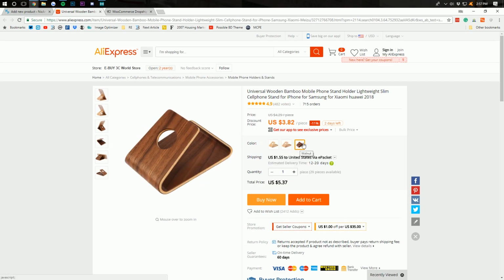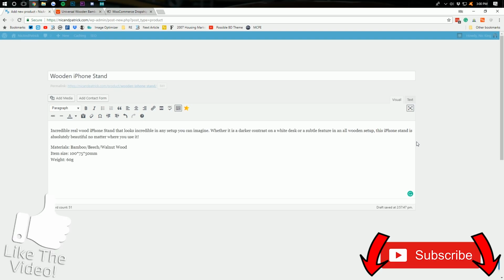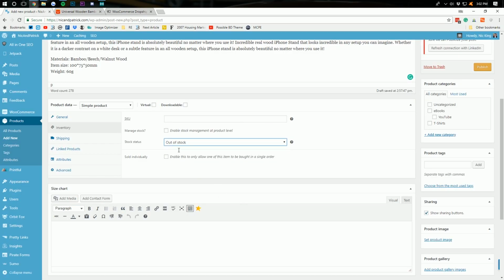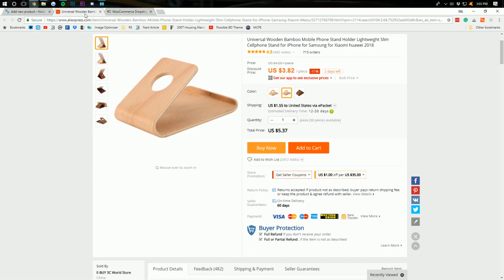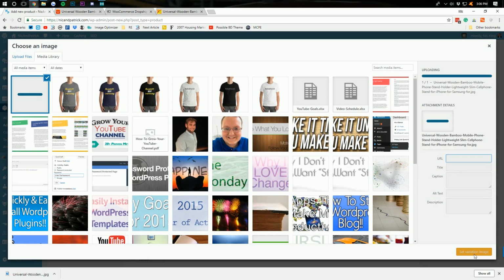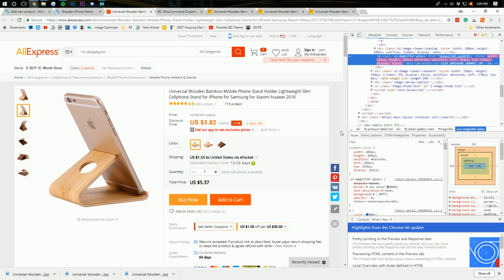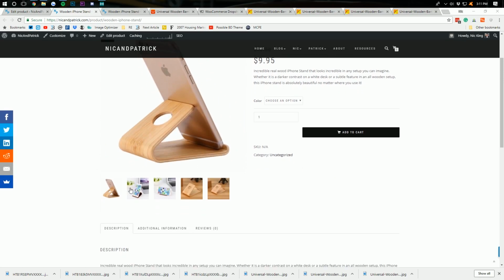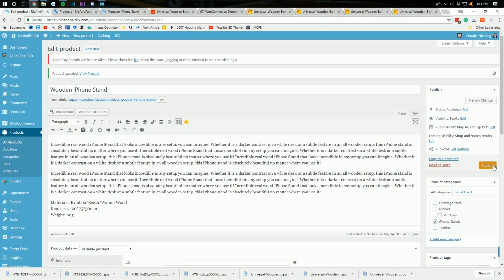How To Build A Drop Shipping Site with WordPress Using WooCommerce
This video is a step-by-step on how to build a drop shipping store with WordPress using WooCommerce. We go over everything from setting up your WooCommerce store to finding your products on AliExpress and adding them to your website. It is all covered in this step by step guide to dropshipping with WordPress!

About this video: If you want to know exactly how to build a drop shipping site with WordPress using WooCommerce, this is the video for you. It shows you exactly how to get your own dropshipping site. Whether you are sourcing products from AliExpress or another dropship supplier, this video will show you how to find your products, how to add them to your store, and how to get everything up and running.

We start off by getting your WooCommerce store setup with an awesome theme and hosting from an awesome company like WordPress. We then move on to sourcing products from AliExpress that we would like to dropship, and after that, we add the products to our store in order to start selling them.

Starting a drop shipping business with WordPress is super easy and super low cost, so if you want to start a dropshipping website, this is the way to do it!

Nevertheless, we hope this video did help you learn how to build a dropshipping site with WordPress using WooCommerce. It really helps us out, and it means a lot. Thank you very much in advance!